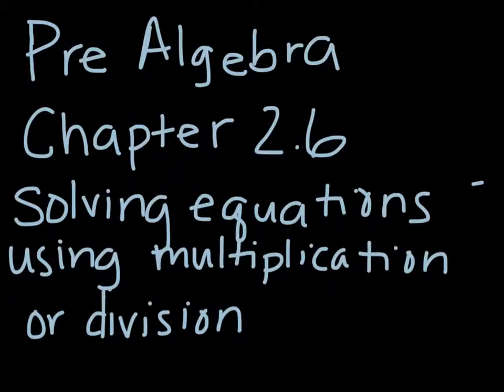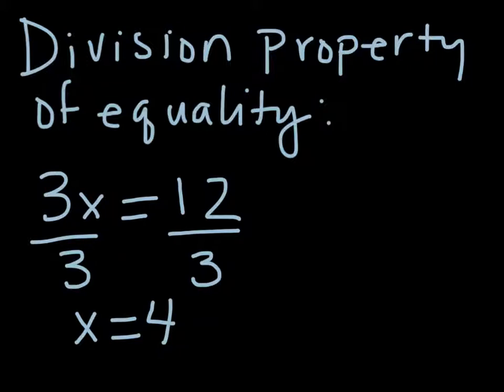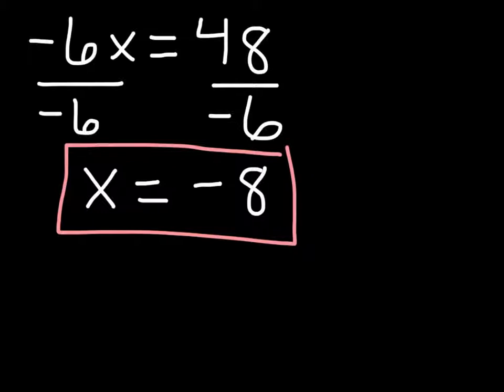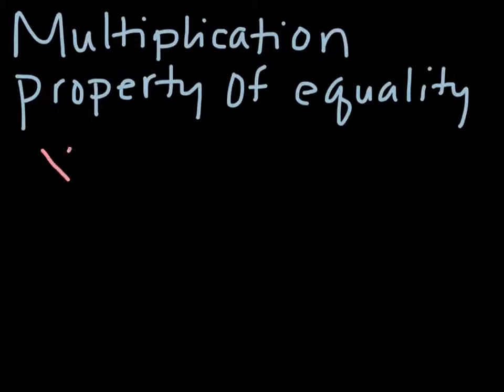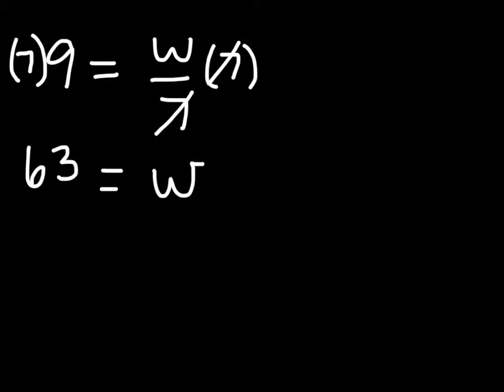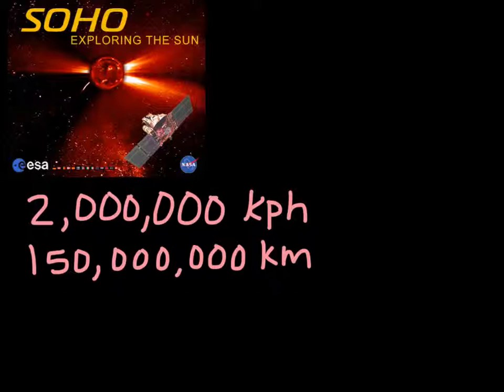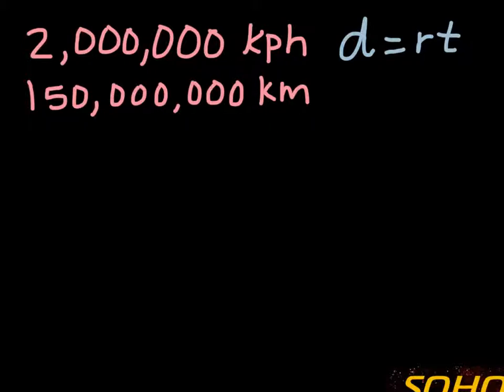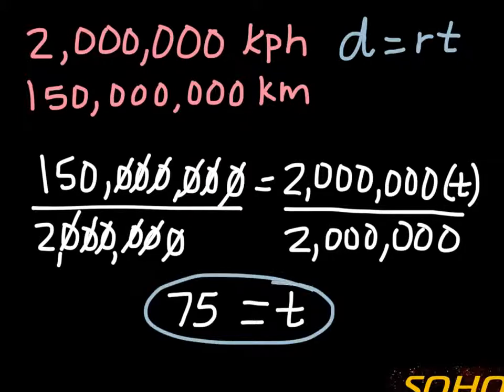Pre-Algebra Ch 2.6